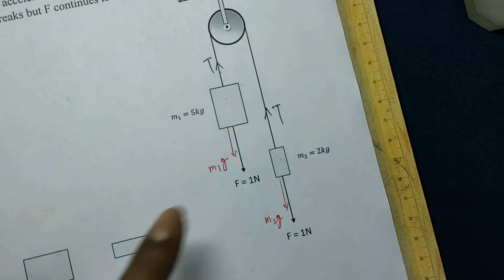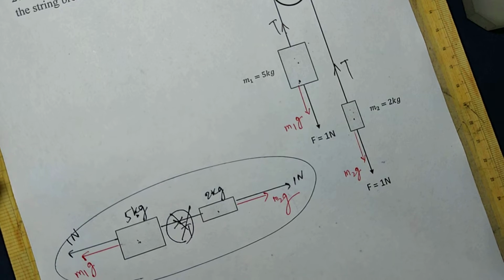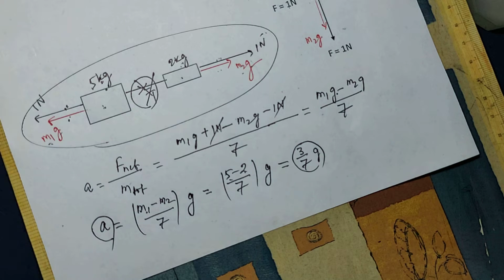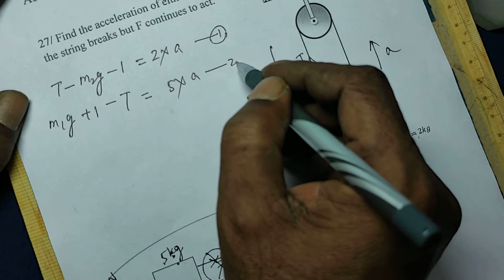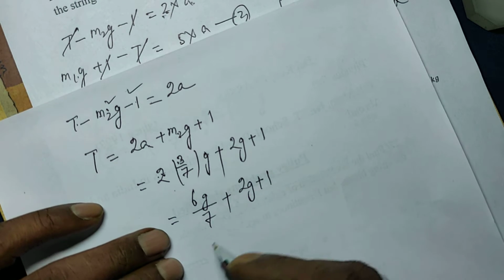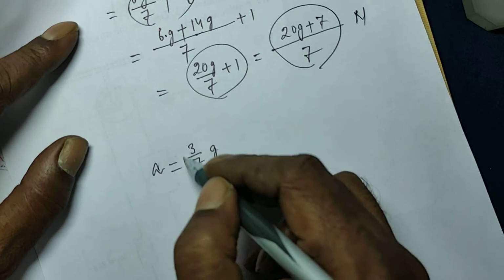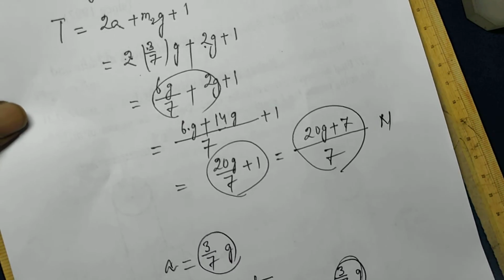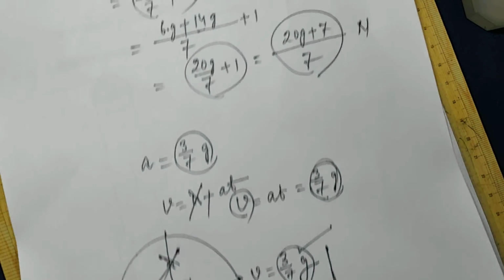Pulley System:12/Another best one. Prof HCVerma:Concepts of Physics with Short cut .For IIT Adv/NEET